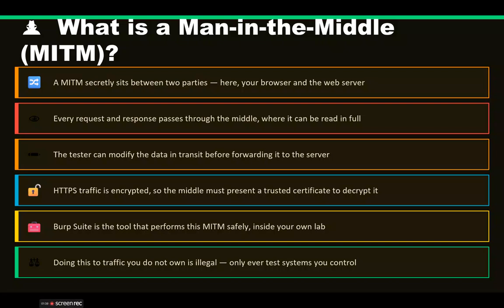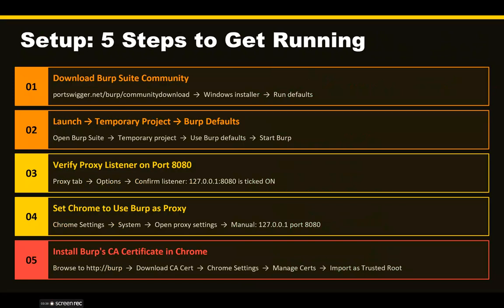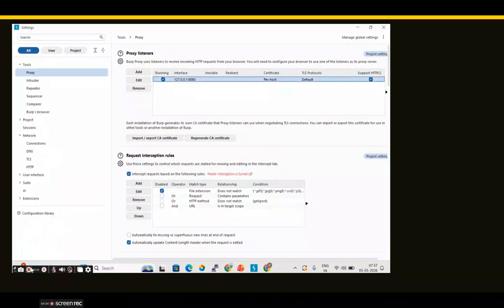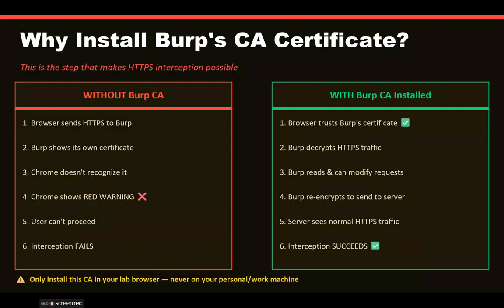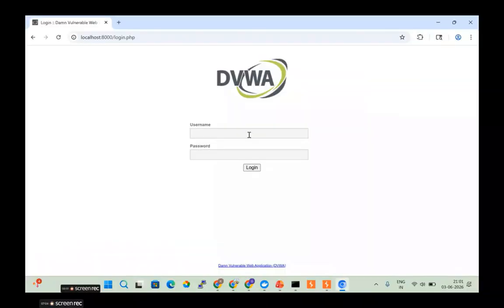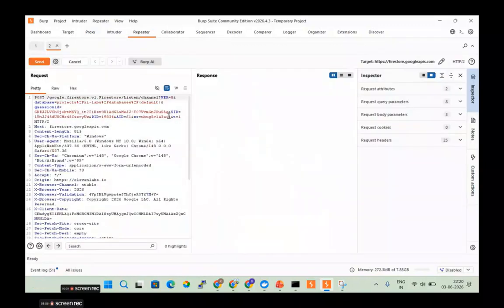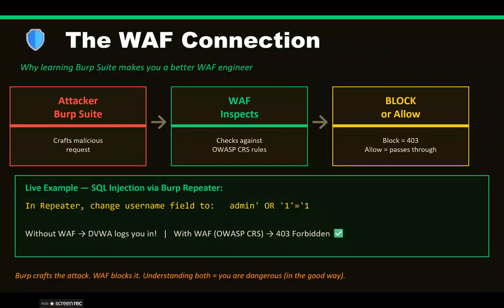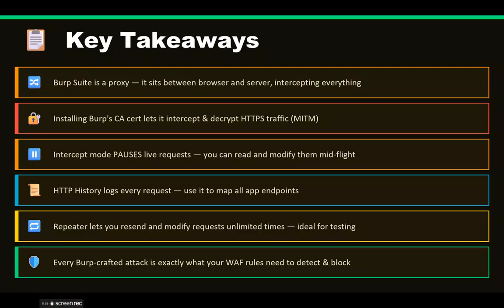How to Intercept HTTPS Traffic with Burp Suite (MITM Attack Explained)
In this lab, I'll show you how to set up Burp Suite as a Man-in-the-Middle (MITM) proxy on Windows — no VMs needed. We'll intercept a live HTTPS login request, modify it on the fly, and replay it using the Repeater tool.

• DVWA (Docker) — docker pull vulnerables/web-dvwa
• Google Chrome

📌 PREREQUISITES
Windows 10/11 · Docker Desktop · 16 GB RAM · 30 minutes

⚠️ ETHICS NOTICE
Only test on systems you own or have written permission to test. This lab uses a deliberately vulnerable app (DVWA) in a controlled local environment.

👇 DROP A COMMENT: What was the first thing you intercepted with Burp?